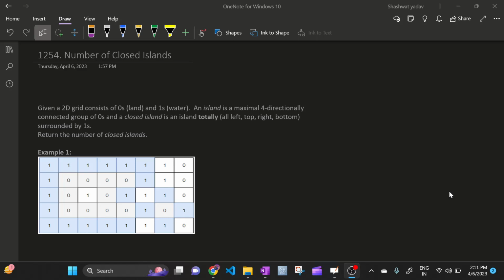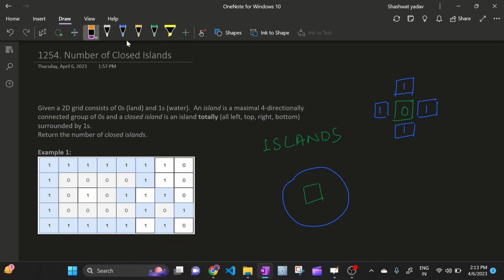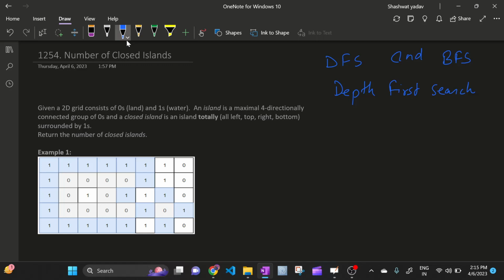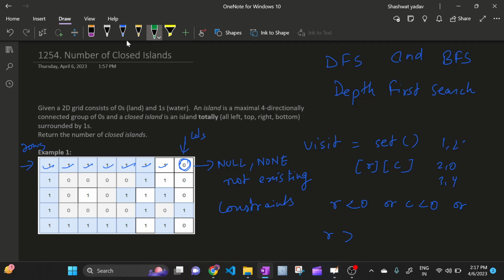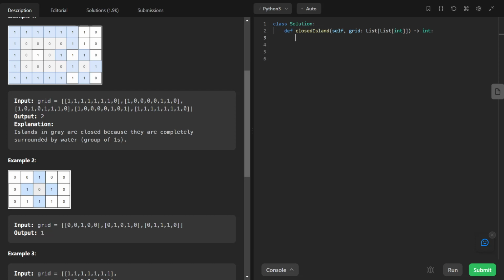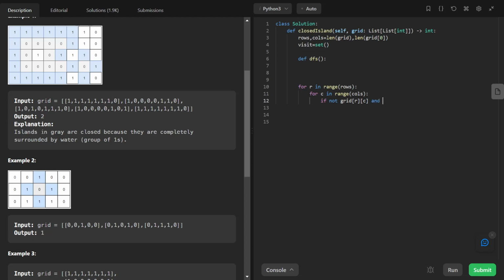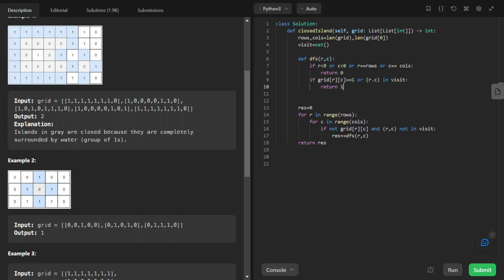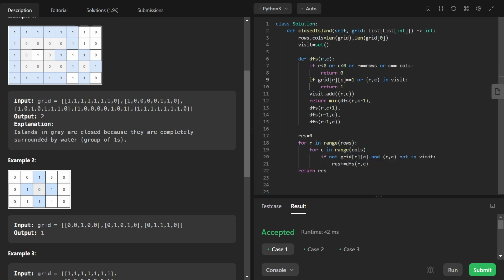1254. Number of Closed Islands || Python || Leetcode Daily Challenge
LeetCode question #1254, "Number of Closed Islands", is a problem in which you are given a 2D grid consisting of 0's (water) and 1's (land), and your task is to determine the number of "closed islands" in the grid. A "closed island" is a group of connected 1's that are completely surrounded by 0's, meaning that there is no land touching the edges of the grid.

To solve this problem, you will need to perform a depth-first search (DFS) or breadth-first search (BFS) on the grid to identify each island, and then check if the island is a "closed" island by checking if any of its cells touch the edge of the grid. If an island is not closed, you should mark it as visited and move on to the next island.

Once you have identified all of the closed islands, you should return the number of closed islands as the result of the function.

This problem is rated as a "medium" difficulty problem on LeetCode and is a good exercise in graph traversal and connectivity problems.